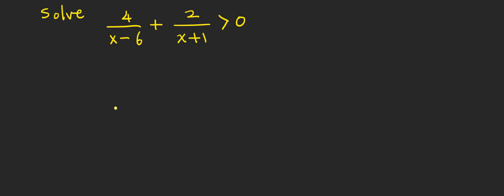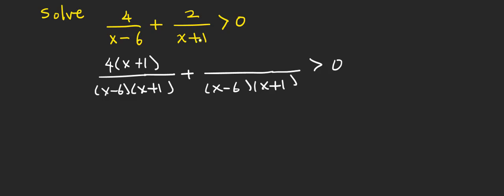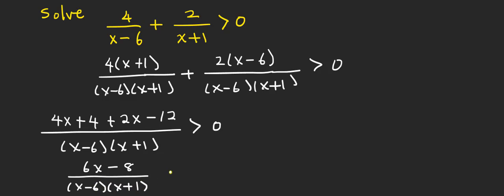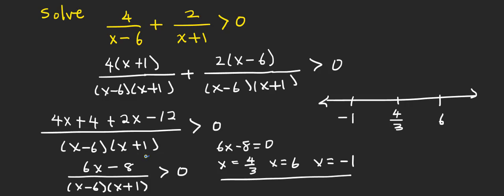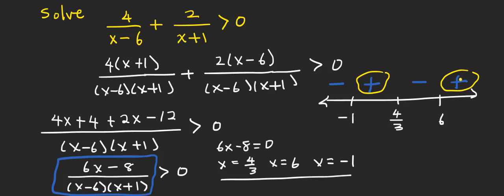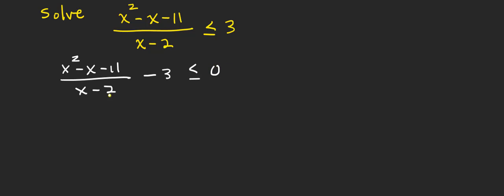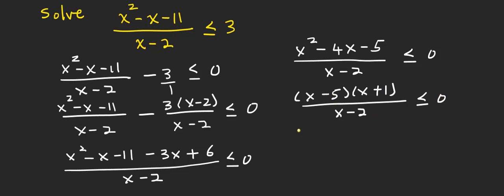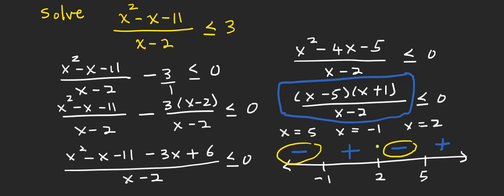[Precalculus] Nonlinear Inequalities Part 2